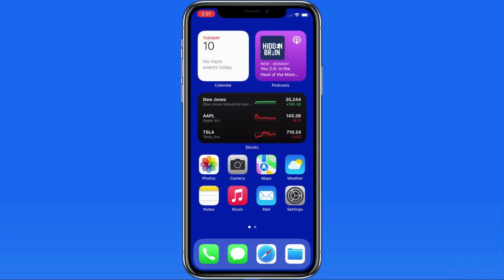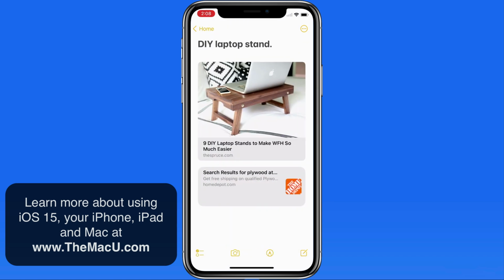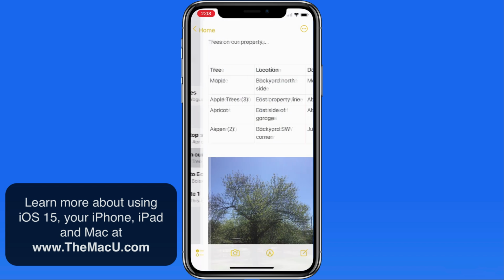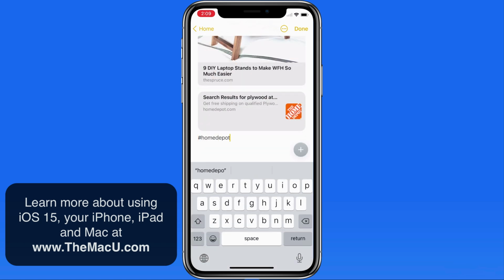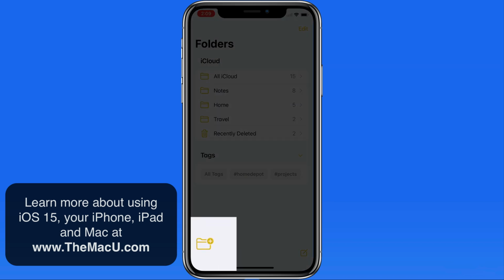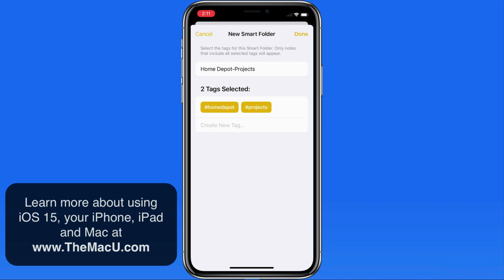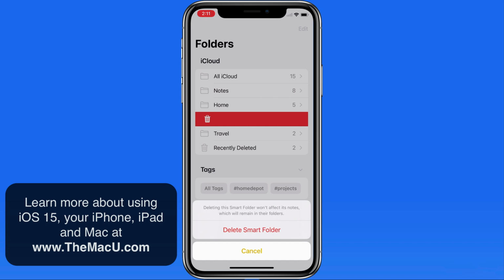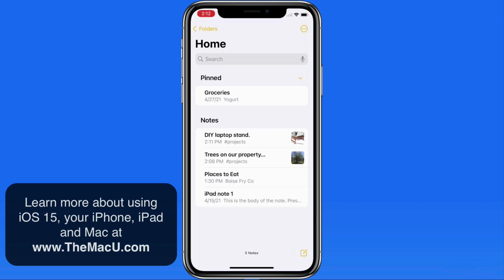How to use the new Tags feature in the Notes App for iPhone and iPad!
In this lesson from our tutorial on all the new features in iOS 15 see how to use the new Tags feature in the IOS Notes App. Applying Tags to a note can help you organize or quickly locate that note based on its tags. Smart folders can also be created based on multiple tags.